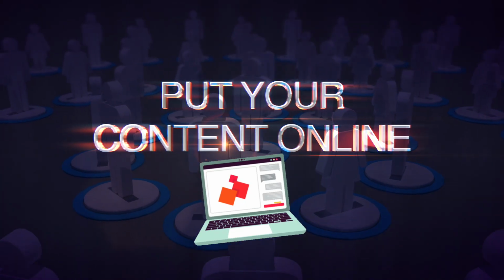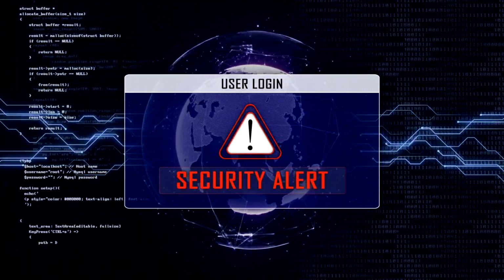How To Create An Online Course From Scratch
"Welcome to Course Launchers! If you're looking to create and sell an online course, you've come to the right place. In this video, we'll go over the top tips for creating a successful course in a quick and easy format. From finding your niche and identifying your target audience to breaking down your course into manageable concepts and choosing the best format for you. We'll cover it all! Don't get stuck in the creation process. Join us for a more in-depth look in our masterclass where we'll guide you step by step to launch your course with confidence. Watch now!"
DigitalCourseLaunchers.com